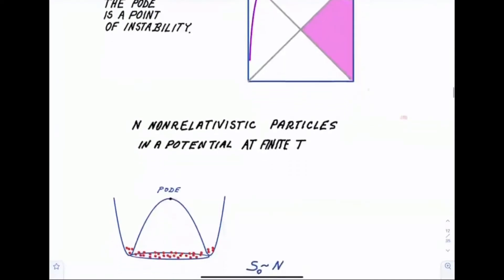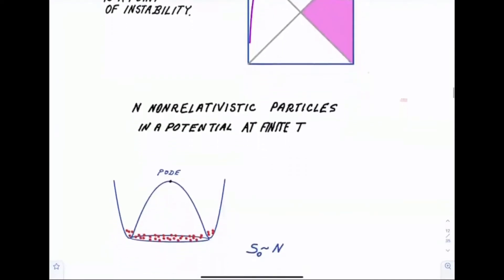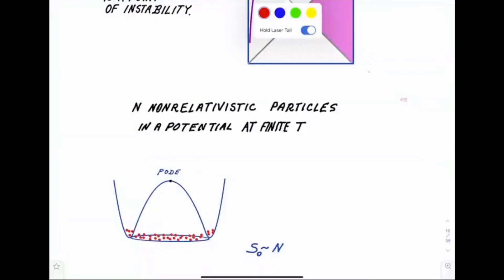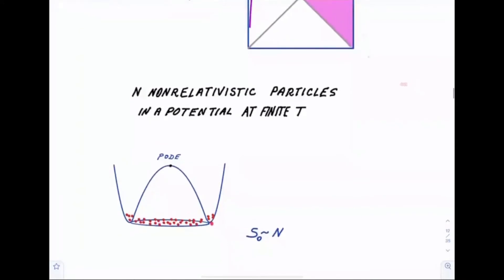Leonard Susskind on the Toy Model Universe. Theoretical study.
Leonard Susskind /Toy Model Universe. Theoretical study.